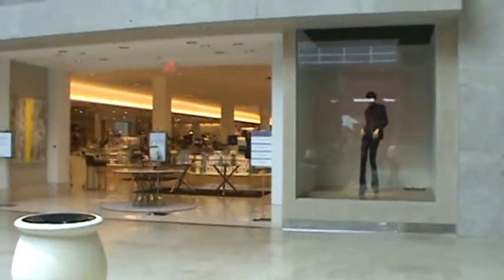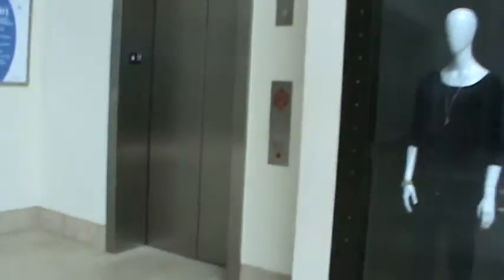Schindler HT Hydraulic Elevator Near Neiman Marcus SouthPark Mall In Charlotte, NC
Dedicated To PlanetEscalators Since You Filmed This Elevator Before. :)

Riding The Schindler HT Elevator Near Neiman Marcus SouthPark Mall In Charlotte, NC. This Elevator Goes Down To The Underground Parking Garage Of The Mall.

TJElevatorfan Has Also Filmed This Elevator, So I Am Dedicating This Video For Him.

Location: SouthPark Mall
City: Charlotte, NC
Recorded: August 7, 2013